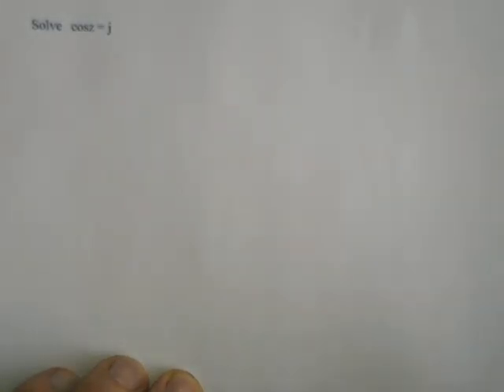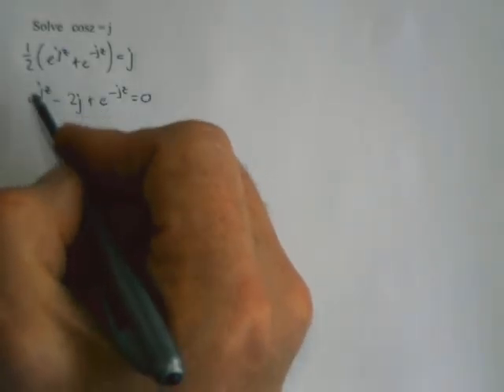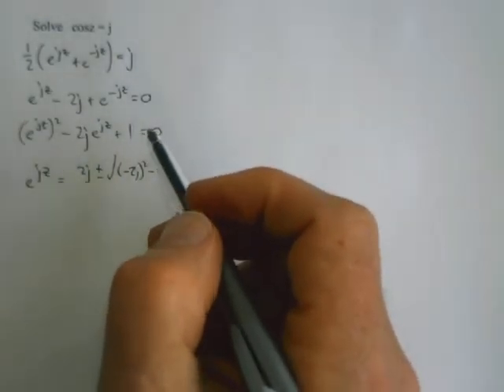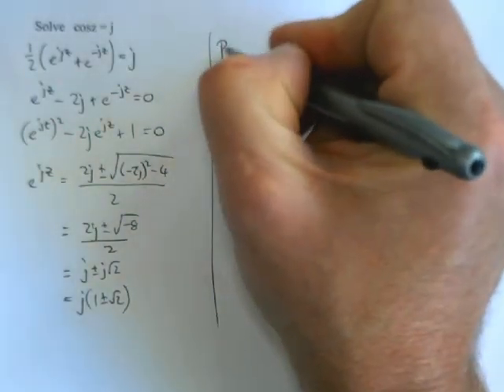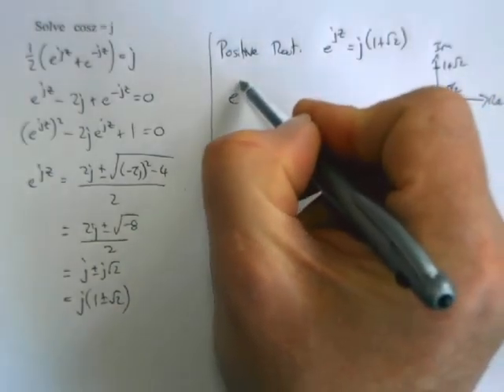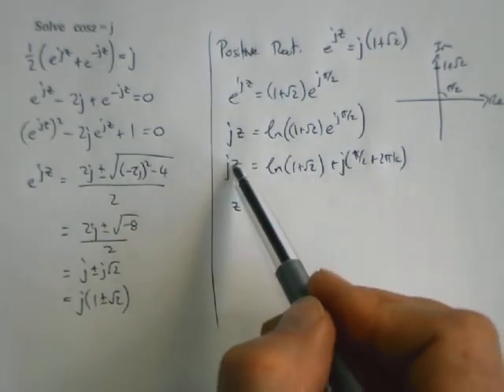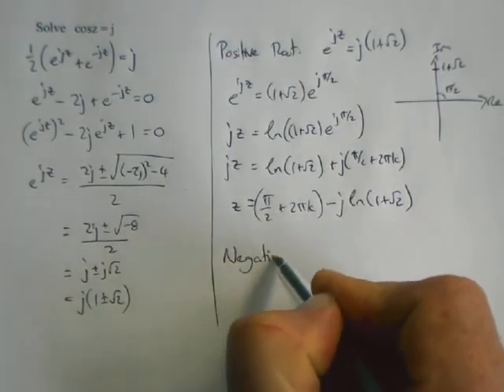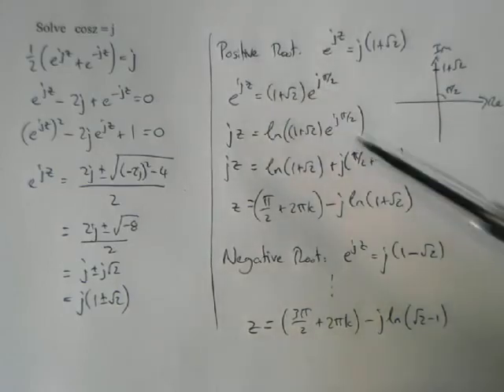Complex Algebra part 2.6